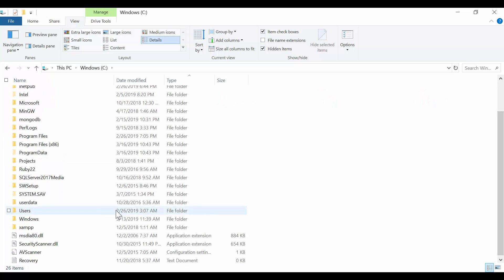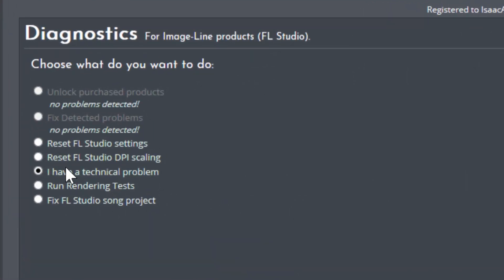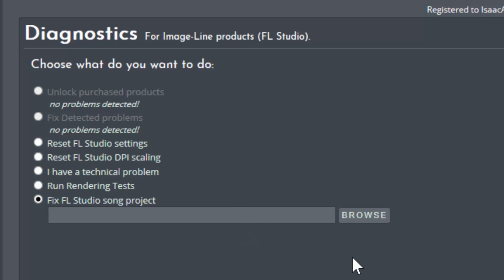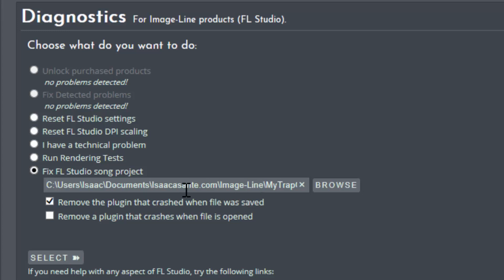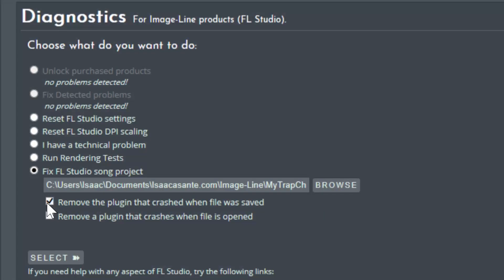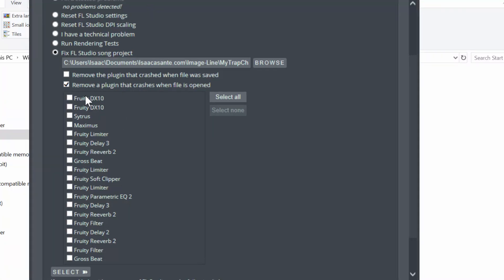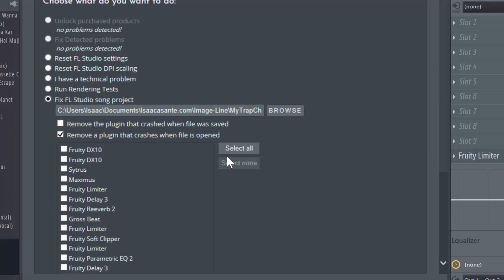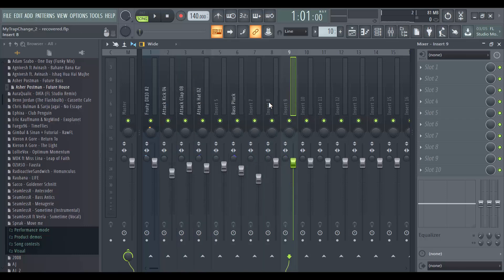How to fix corrupt VST Plugin errors causing crashes in FL Studio?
Some VST plugins can cause your FL Studio projects to crash when you open or save them. In this tutorial, I will show you can fix or remove these corrupt plugins using the Diagnostics tool. The demonstration in this video is done using FL Studio 20.